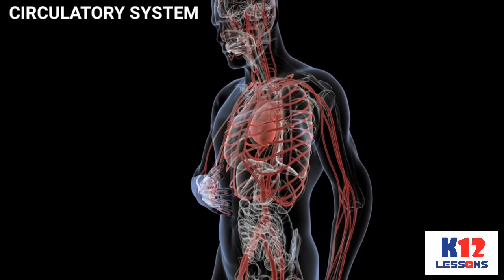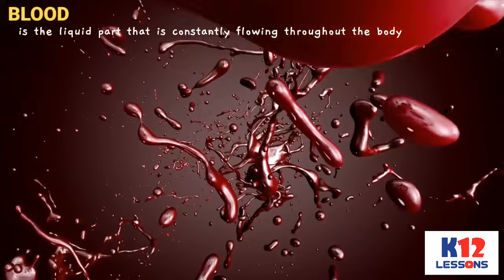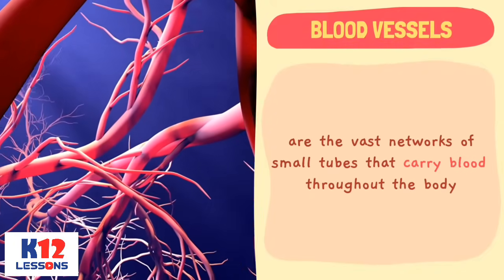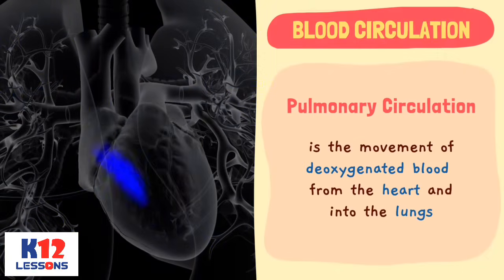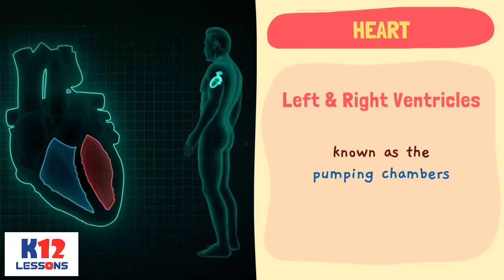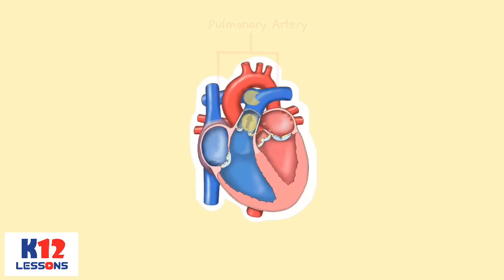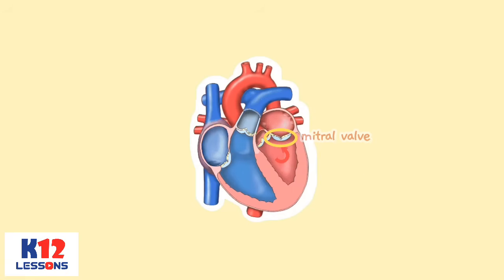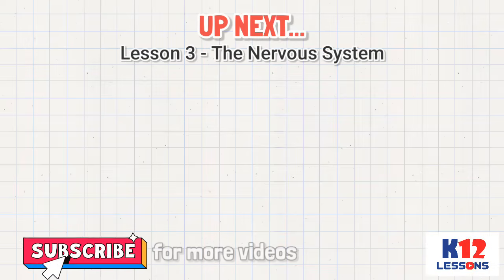Science 6 Quarter 2 Module 2 Lesson 2 - The Circulatory System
The circulatory system one of the most important systems in the human body. It transports the needed blood and nutrients in the body. It consists of the heart, blood, and blood vessels.